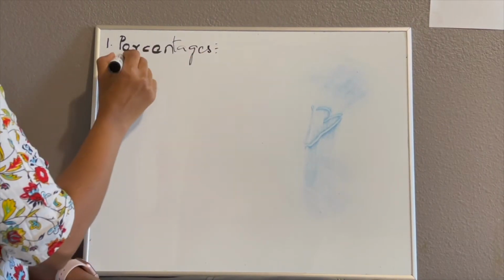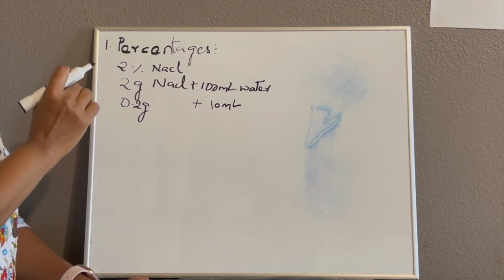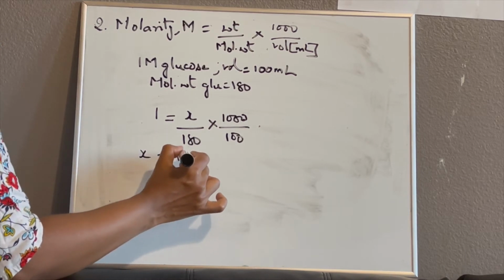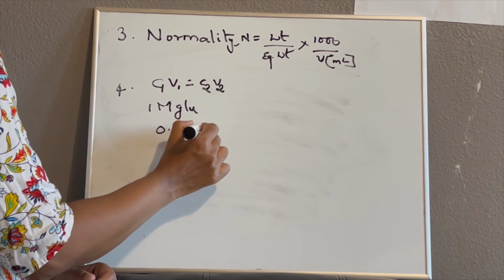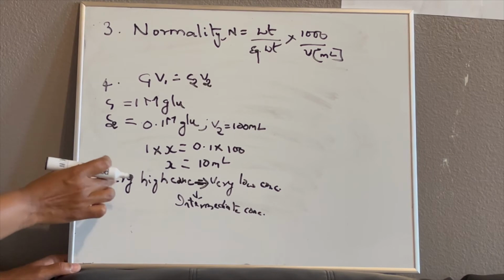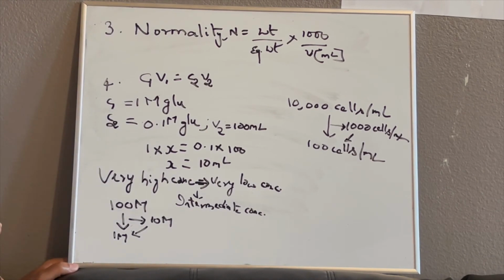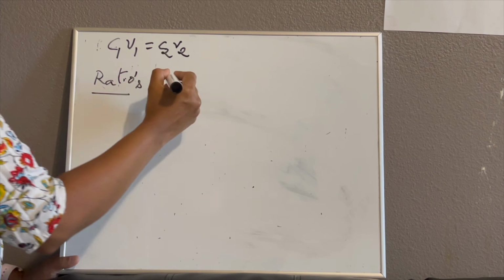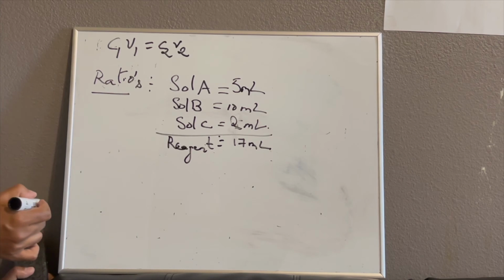Biochemistry Lesson 1